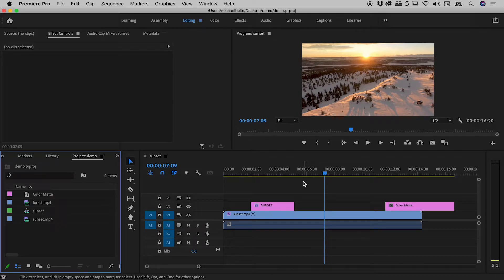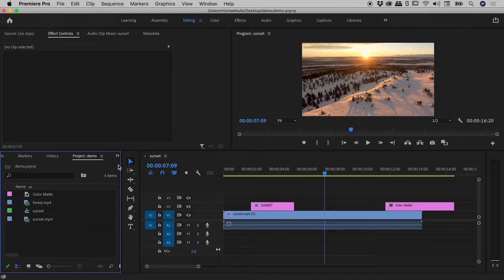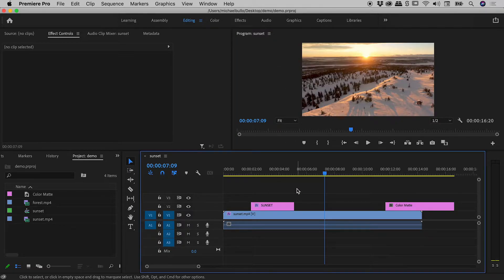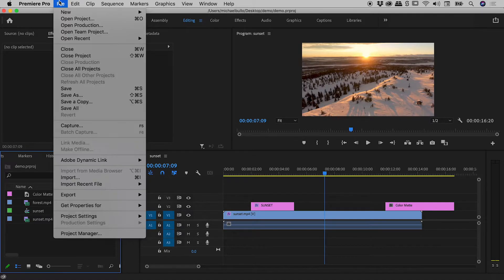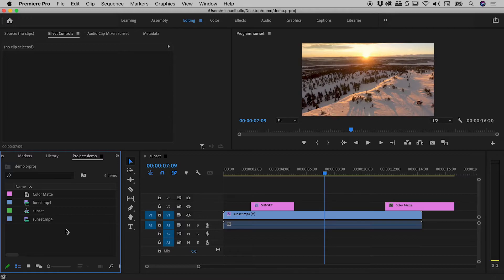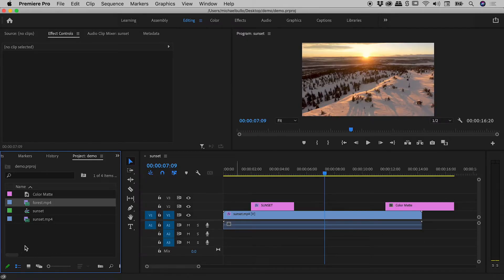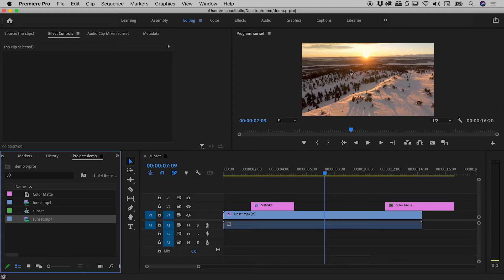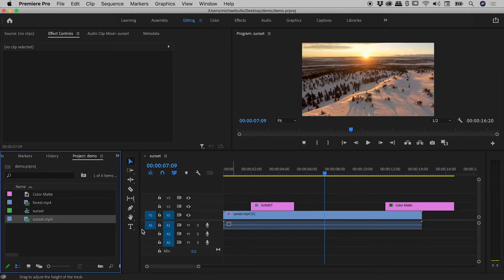Why is Export Media Greyed Out in Premiere Pro?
Focus
Clicking within a panel in Premiere Pro will give that panel focus. The panel in focus is surrounded by a thin blue line.

Clicking on an item within the Project panel will give that item focus.

To place focus on a sequence, click
- in the Timeline panel
- in the Program panel
- on it within the Project panel

Exporting Out Media
The item that is in focus is what will be exported when choosing...
File - Export - Media

If there is no item in focus, the Media option will be greyed out.

The keyboard shortcut to export out media is...
Command/Control + M